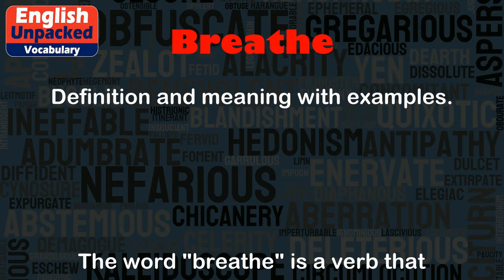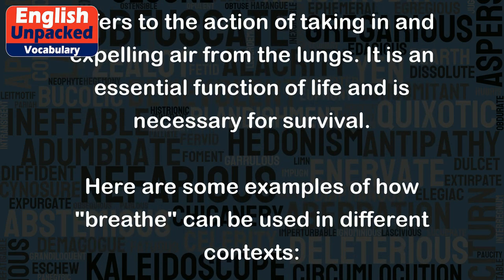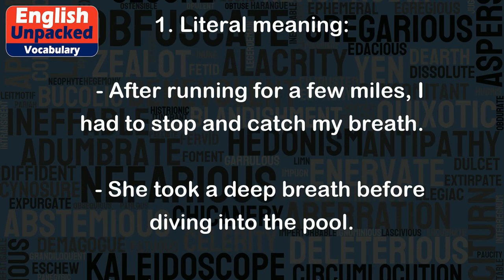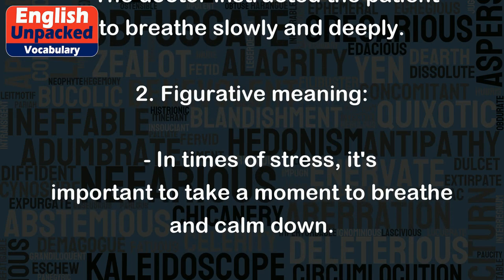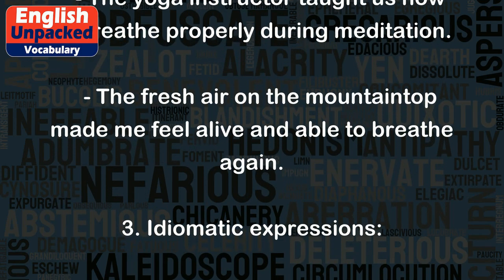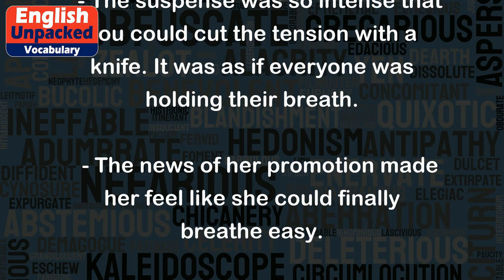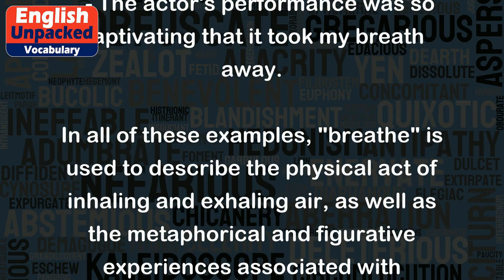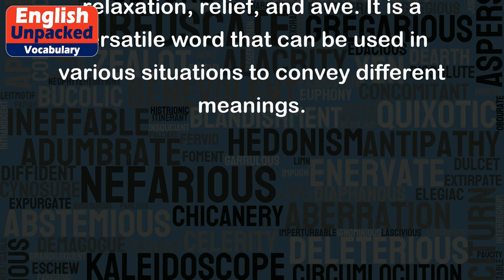Breathe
The word "breathe" is a verb that refers to the action of taking in and expelling air from the lungs. It is an essential function of life and is necessary for survival.
Here are some examples of how "breathe" can be used in different contexts:
1. Literal meaning:
   - After running for a few miles, I had to stop and catch my breath.
   - She took a deep breath before diving into the pool.
   - The doctor instructed the patient to breathe slowly and deeply.
2. Figurative meaning:
   - In times of stress, it's important to take a moment to breathe and calm down.
   - The yoga instructor taught us how to breathe properly during meditation.
   - The fresh air on the mountaintop made me feel alive and able to breathe again.
3. Idiomatic expressions:
   - The suspense was so intense that you could cut the tension with a knife. It was as if everyone was holding their breath.
   - The news of her promotion made her feel like she could finally breathe easy.
   - The actor's performance was so captivating that it took my breath away.
In all of these examples, "breathe" is used to describe the physical act of inhaling and exhaling air, as well as the metaphorical and figurative experiences associated with relaxation, relief, and awe. It is a versatile word that can be used in various situations to convey different meanings.